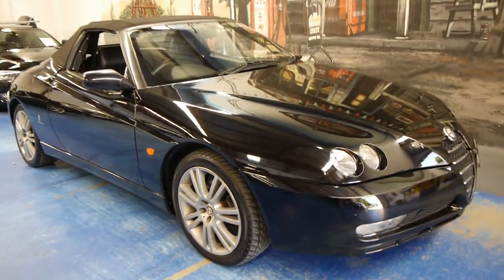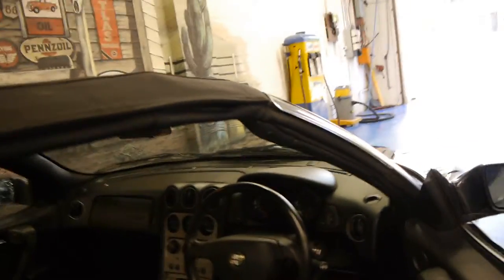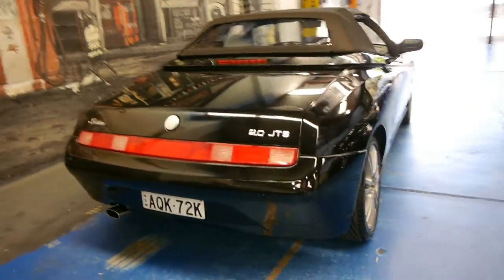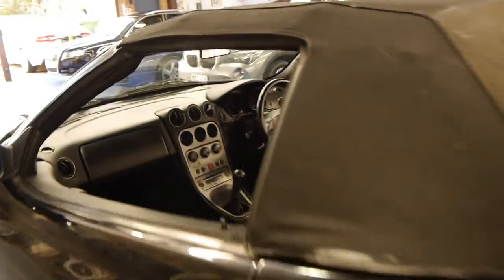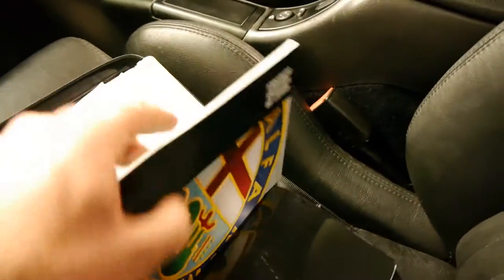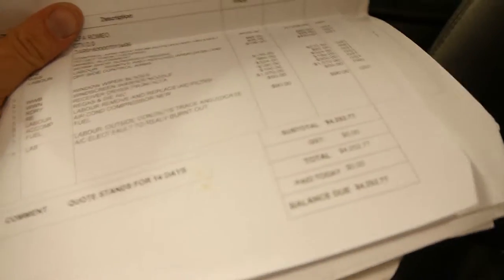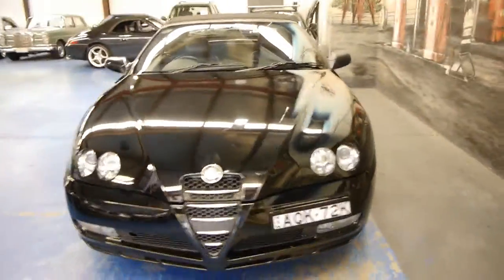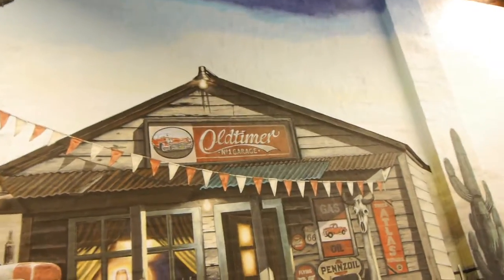2004 Alfa Romeo Spider Black 2.0 litre 5 speed manual